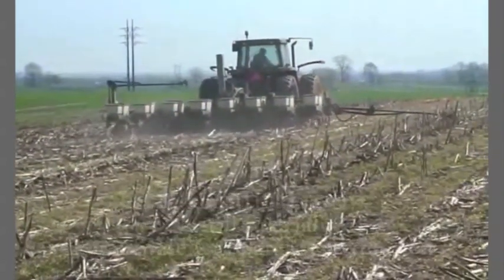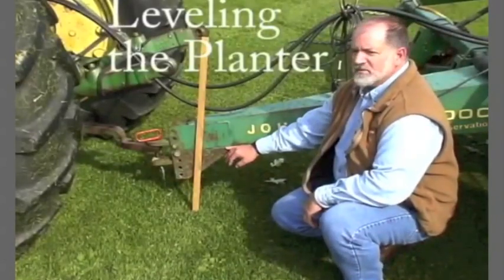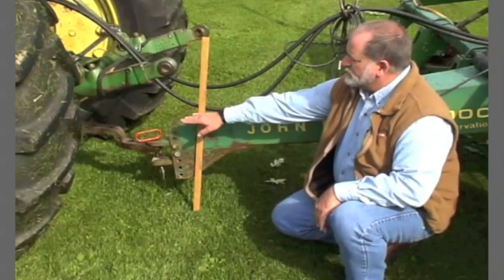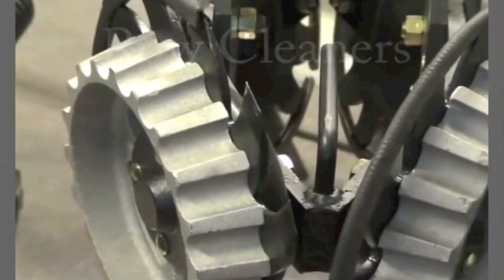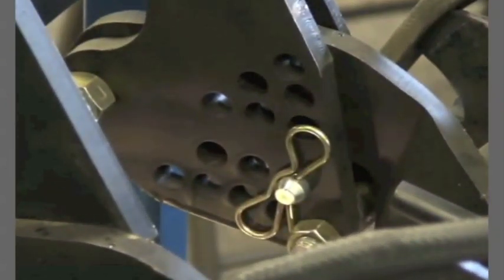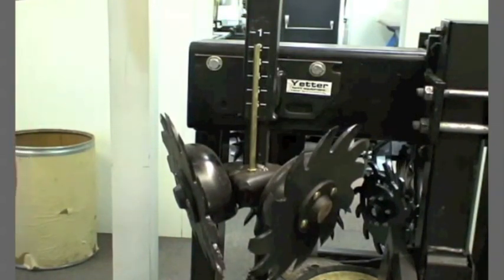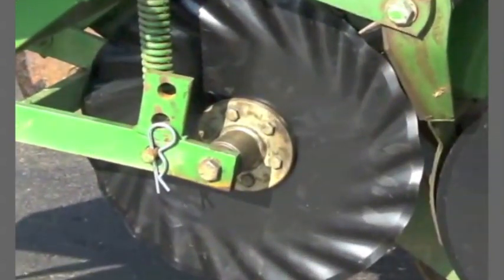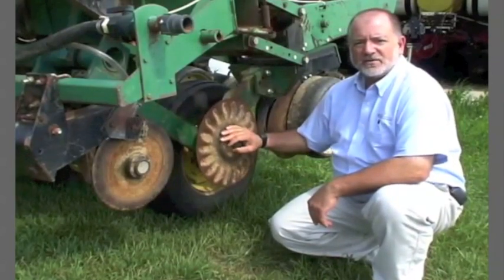No-till Planters Part 1: Planter Leveling, Row Cleaners, Coulters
Produced by Penn State's Crop Management Extension Group (CMEG), this video looks at some of the design features of no-till planters.